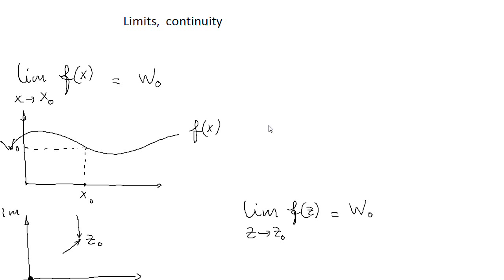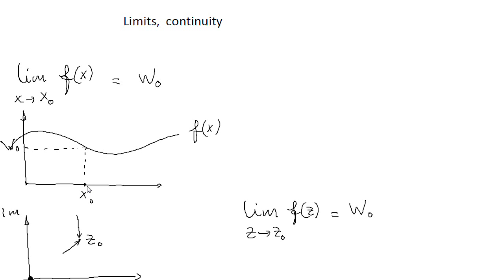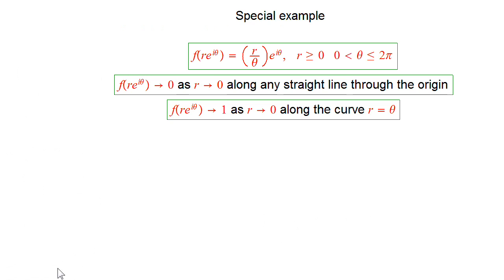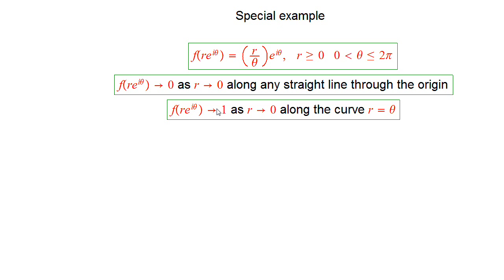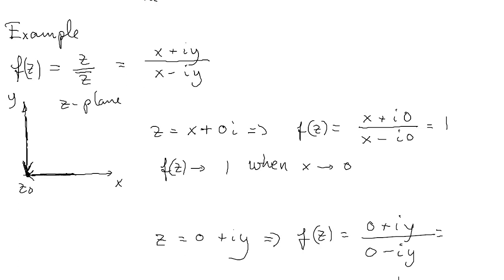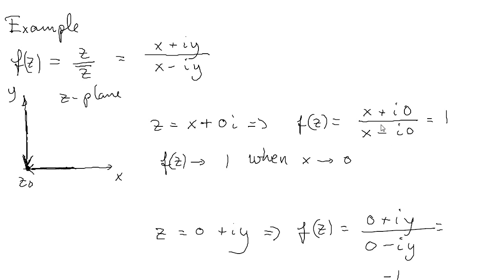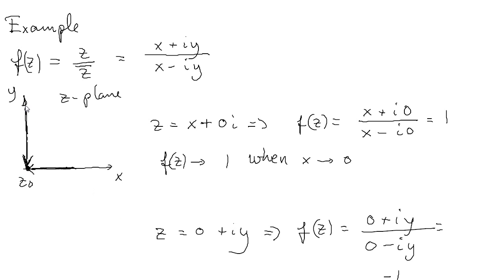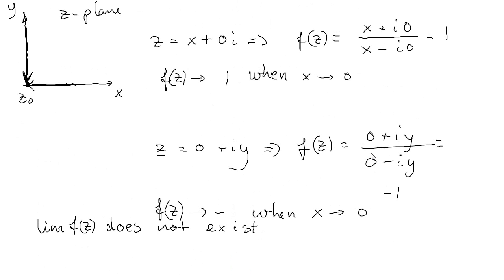t102 Limits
Beskrivelse